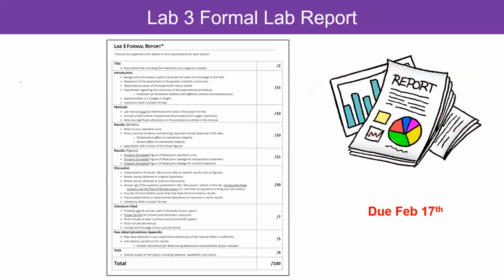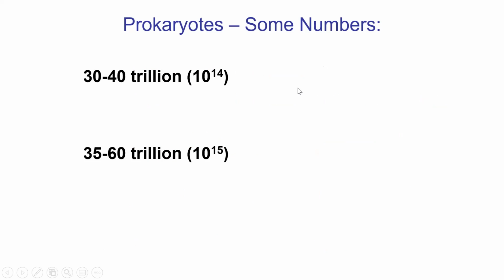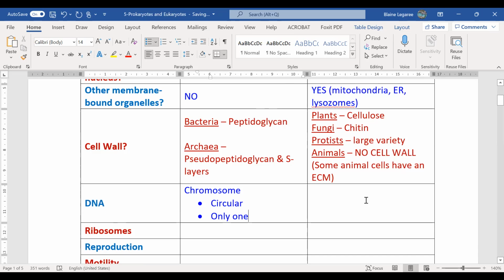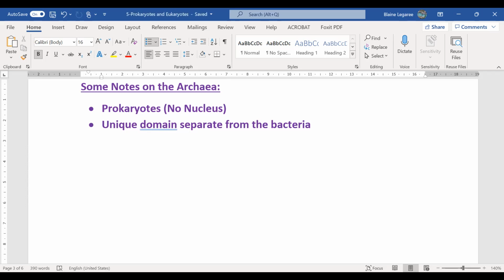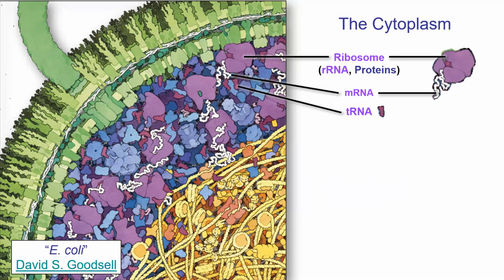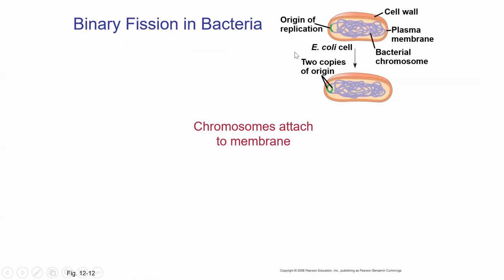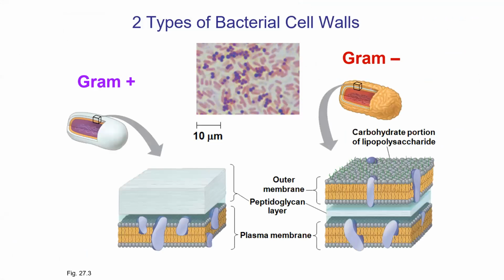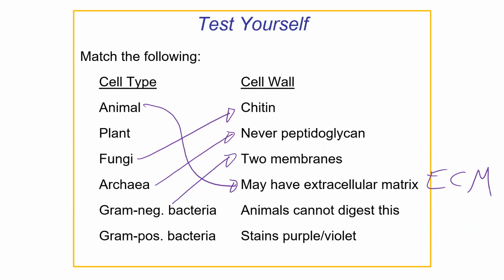BIOL 107 Lecture Jan 31, 2022 - Topic 5 (Prokaryotes - Intro to Archaea and Bacteria)